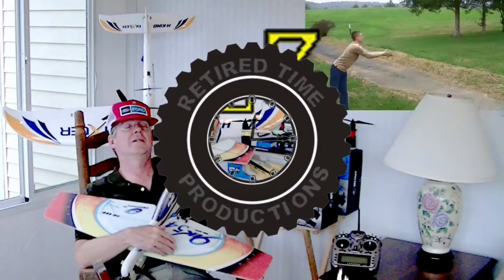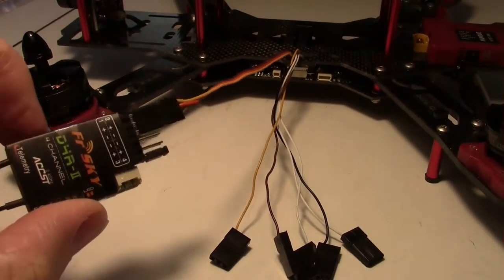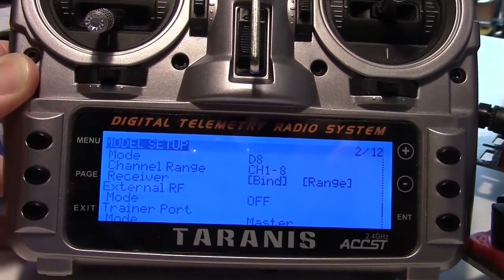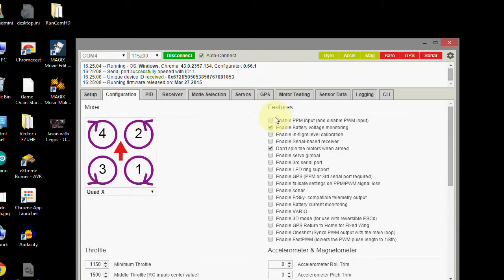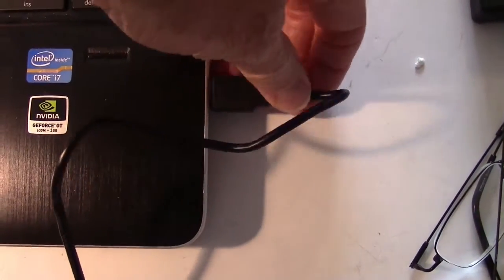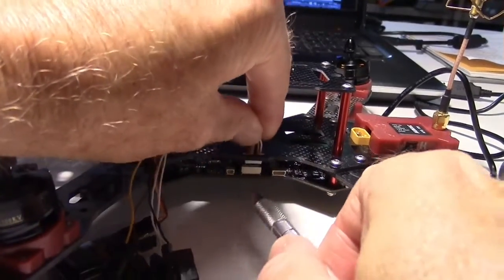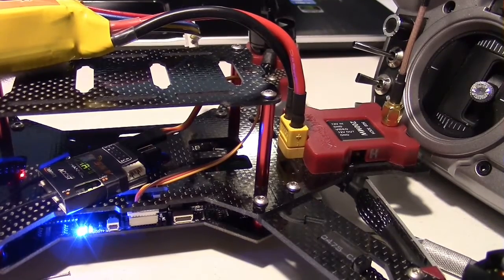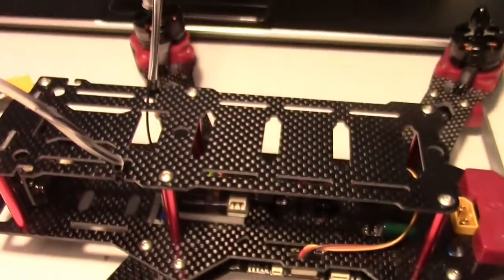D4R-II Receiver PPM Mode on EMAX NightHawk 280 Pro Mini Quad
This is how to setup the FrSky D4R-II Receiver in PPM Mode on EMAX NightHawk 280 Pro Mini Racing Quad. PPM uses just one servo cable to connect up to 8 channels from the receiver to the flight controller.